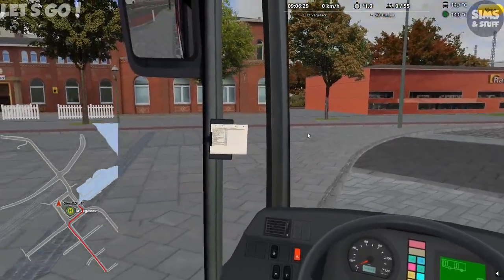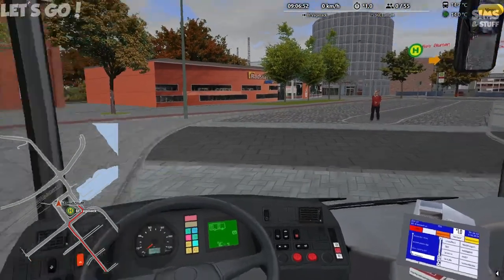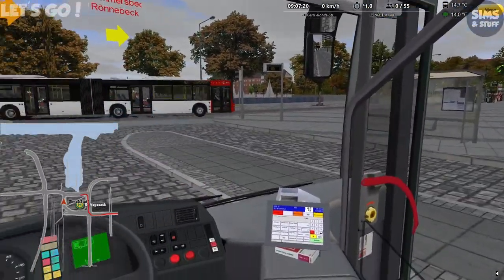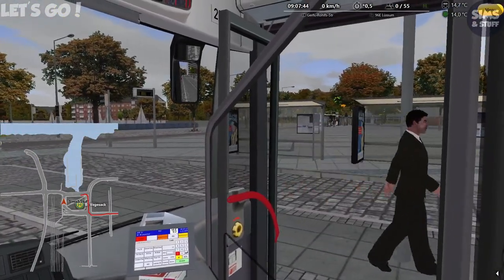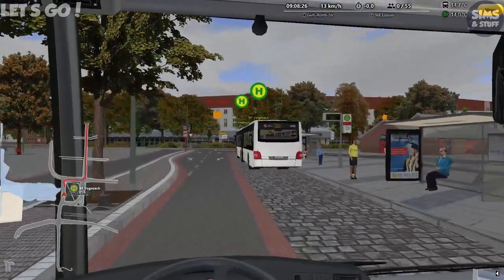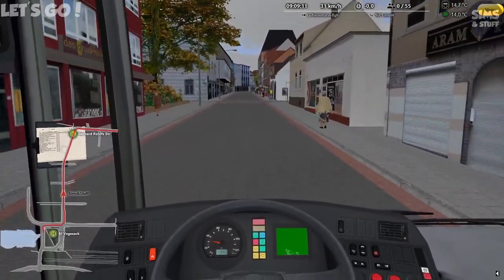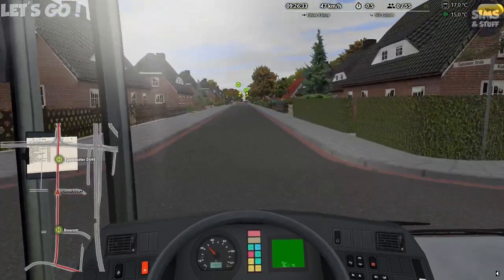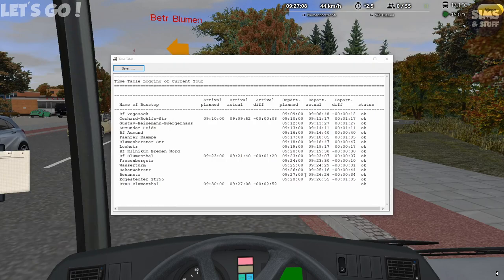OMSI 2 - Bremen-Nord - Route 95 - No Passengers And A Very Very Bumpy Ride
This time i tackle route 95 of the Bremen-Nord map, where i end up with no passengers and probably a broken bus!